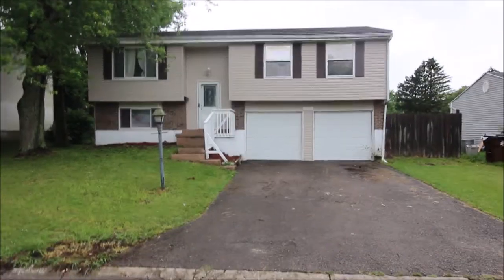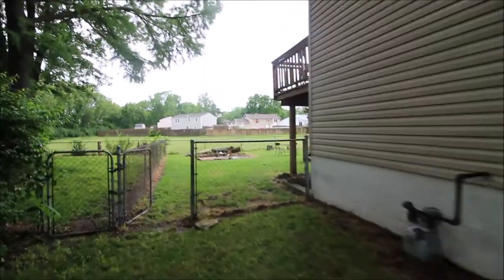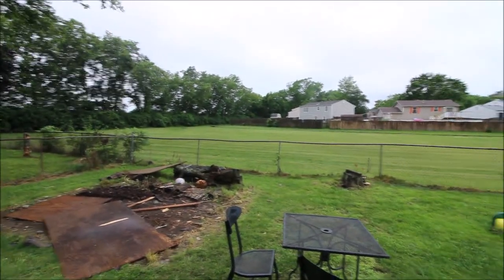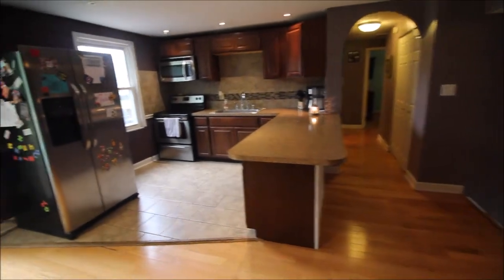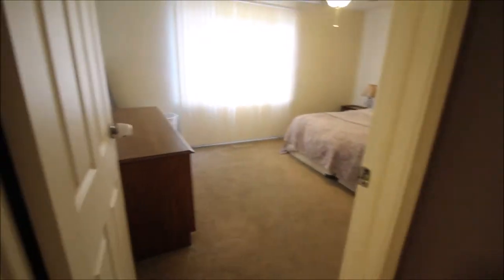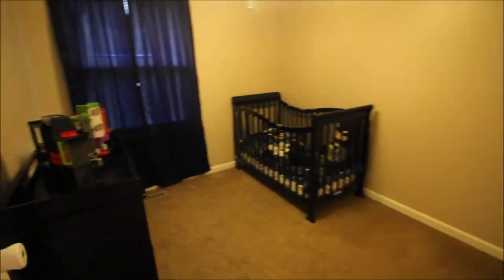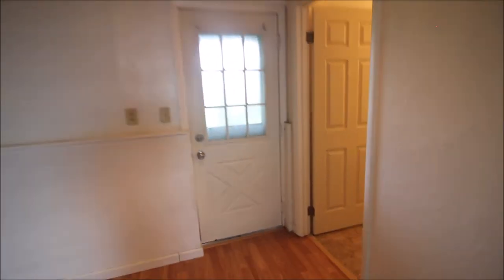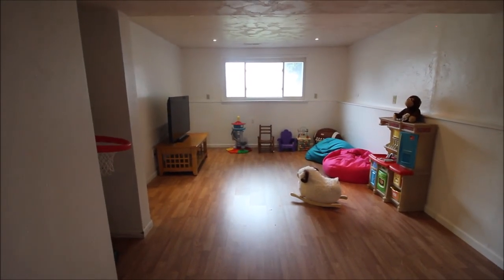SOLD! 654 North Main Street Union Ohio 45322 | 3 Bedrooms, 2 Baths, 2 Car Attached Garage | For Sale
654 North Main Street Union, OH 45322
3 Bedrooms, 2 Baths, 2 Car Attached Garage - $157,900

Here's the one you have been waiting for!  This 1626 sq ft bi-level home offers, 3 bedrooms, 2 full bath home backs right up to the Concord Farms community paths with easy access to several parks.  This home features a second story deck, walk out basement, full fenced in yard, a 2-car garage, and brand-new flooring in the basement.  This updated bi-level home will not last long!

Welcome to Union, OH
Welcome to Northmont Schools
Northmont Elementary Schools
Northmont Middle Schools
Northmont High Schools